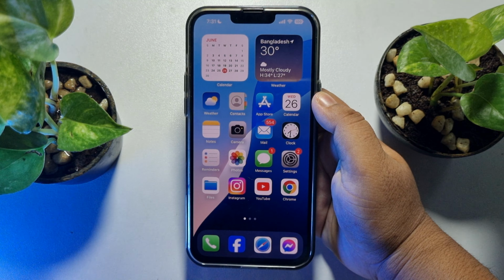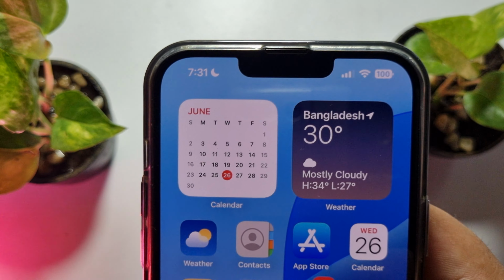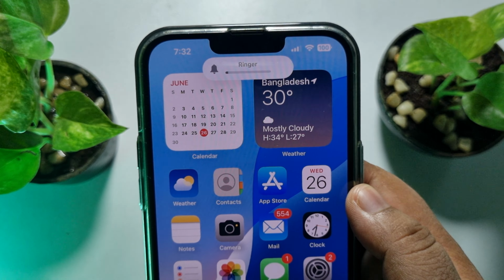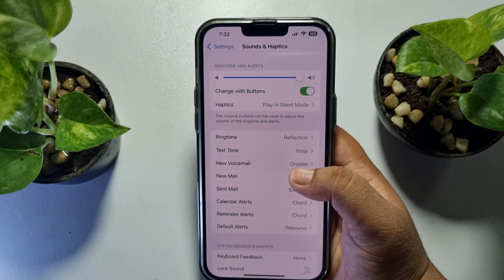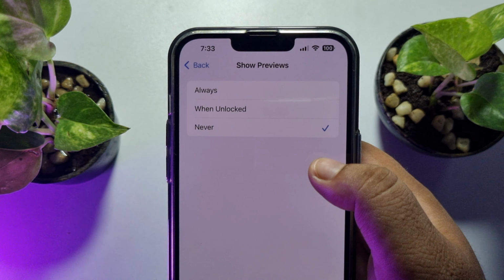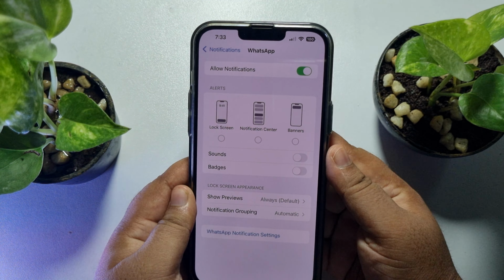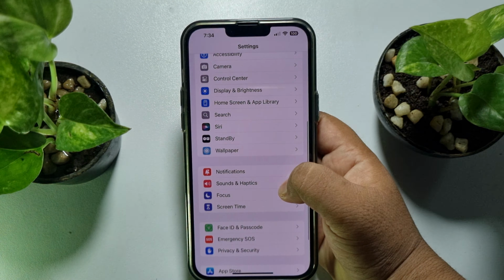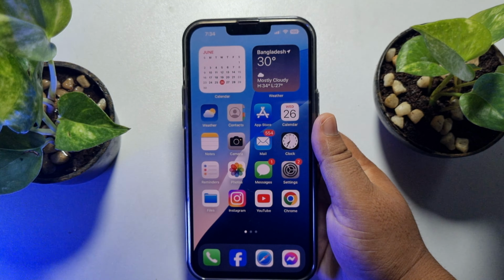iphone notification not working or Showing problem (FIX)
Are notifications no longer appearing or not working for any apps after an iOS update? Here's what you can do to get your iPhone notifications working again.